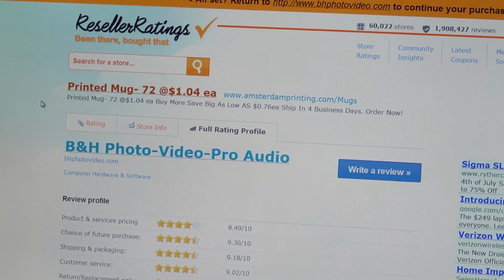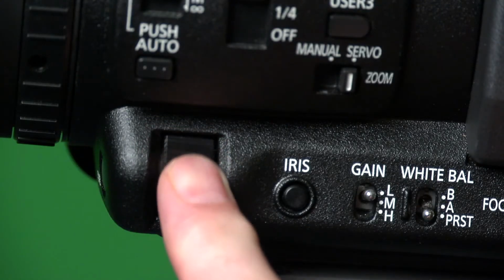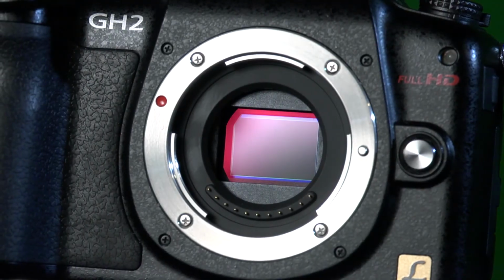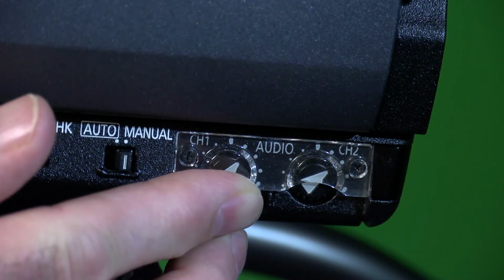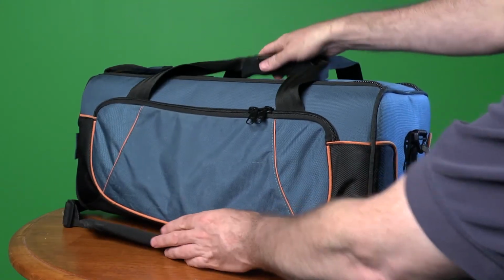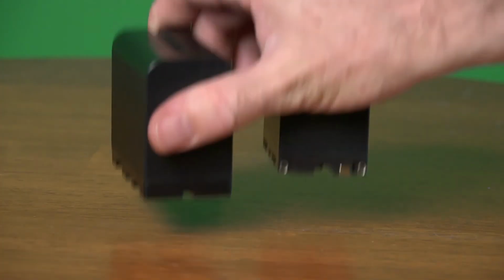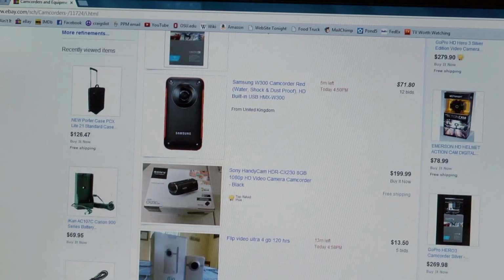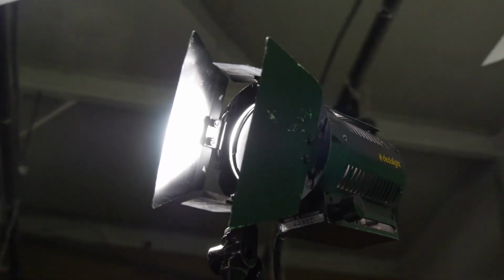Tech Tip - Buying Your First Camera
Scott Spears gives us another indie film tech tip on what to look for when buying your first film/video camera

FRAMELINES is brought to you in part by

and grants from THE GREATER COLUMBUS ARTS COUNCIL and the Ohio Arts Council